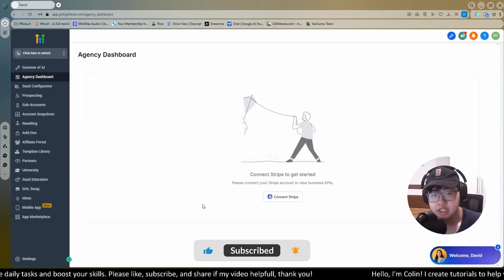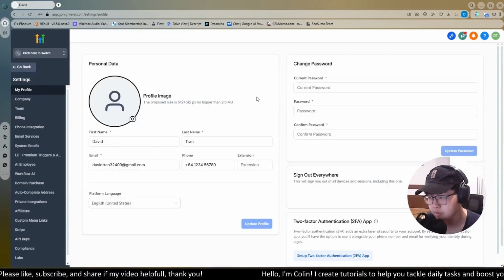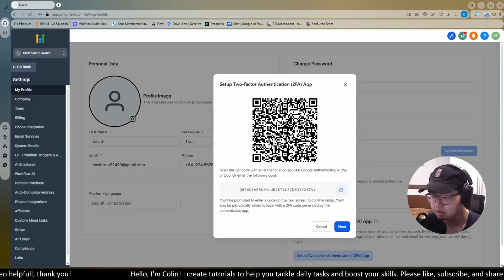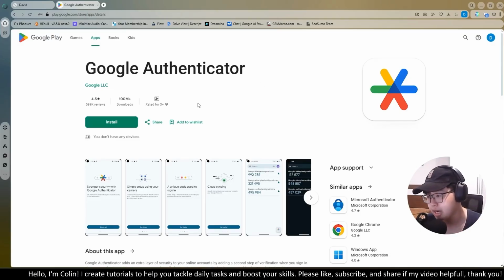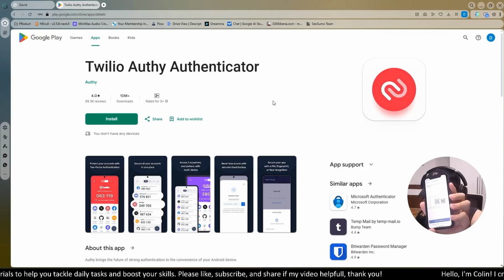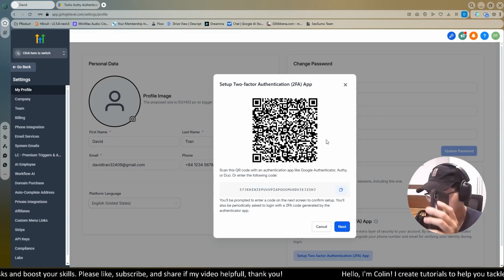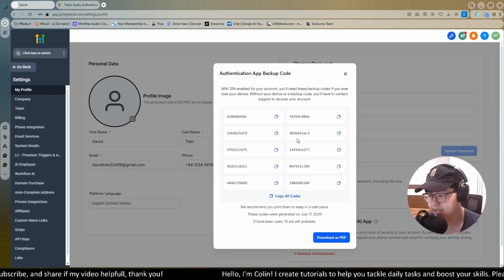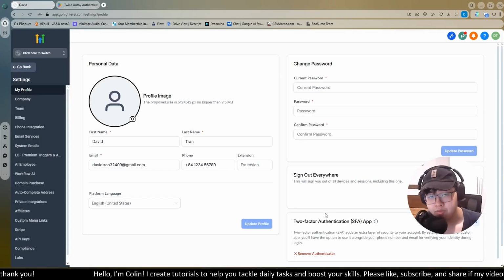How to enable two-factor authentication (2FA) for my GoHighLevel account in 2025? - Step by Step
Learn how to enable two-factor authentication (2FA) for your GoHighLevel account with this easy, step-by-step guide. This tutorial provides clear, step-by-step instructions to enhance your GoHighLevel account security and protect your data from unauthorized access, ensuring your account is secure for the year ahead. We walk you through the exact process for implementing multi-factor authentication effectively.